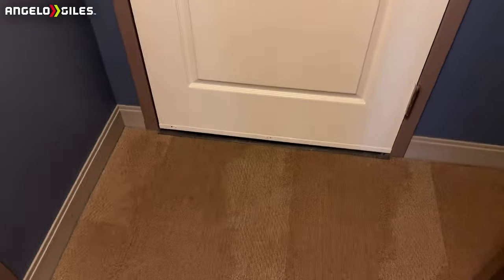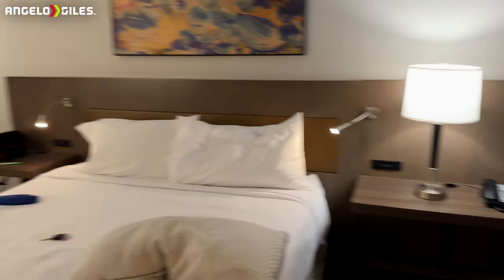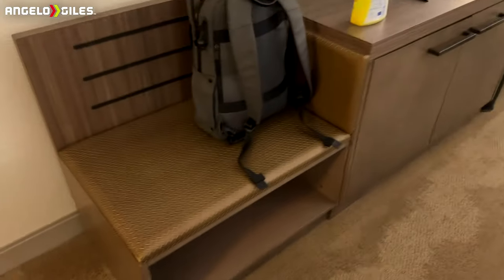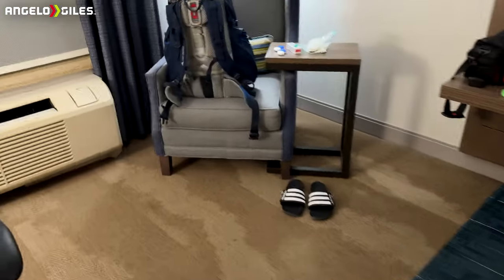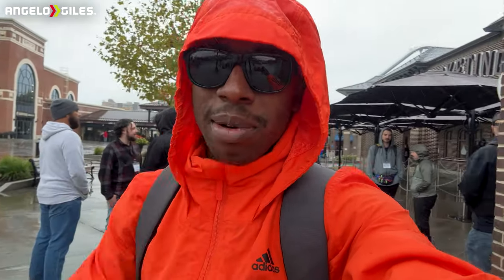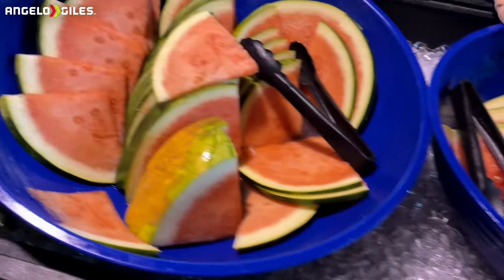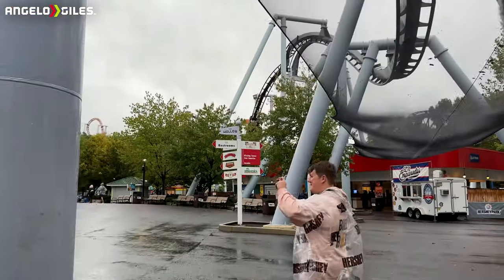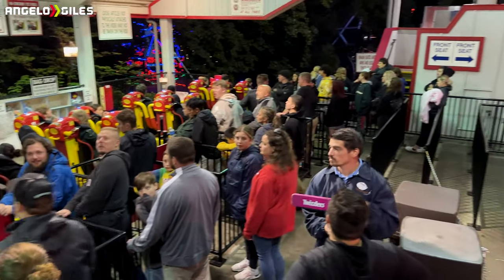Riding Roller Coasters During A Tropical Storm At Hersheypark!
Song
Yari Yari - See Instrumental

-Sony a6400
-Rode VideoMicro
-Blue Yeti Microphone
-Lenovo ThinkPad X1 Carbon (7th Gen)
-Logitech MX Master 3
-Ring Light
-Dolica Tripod
-3TB Western Digital External Hard Drive
-512GB SanDisk Extreme Pro SD Card
-512GB Samsung Micro SD Card
-Sony WH-1000XM4 Headphones
-Green Screen